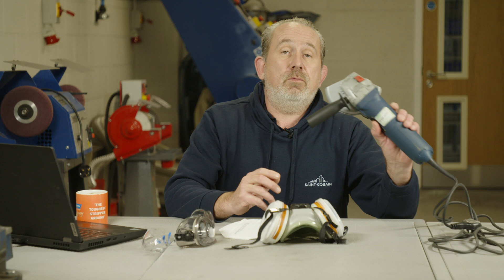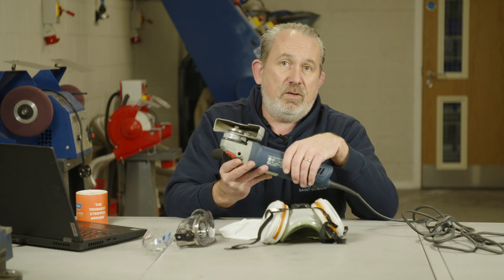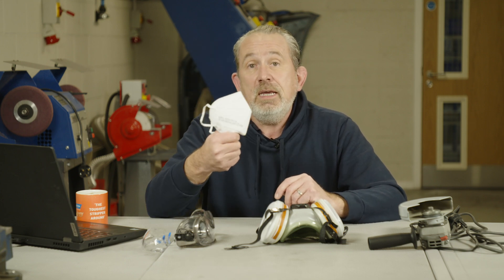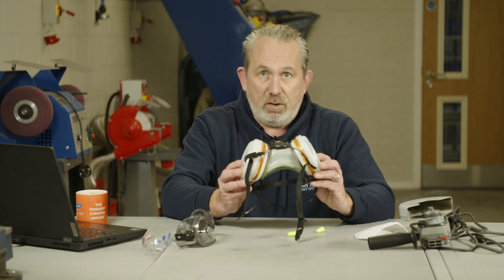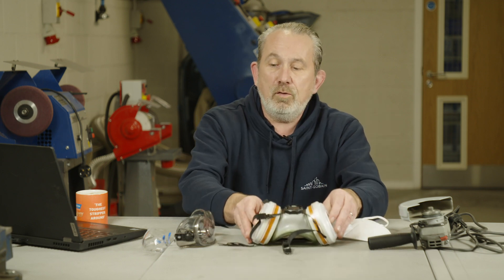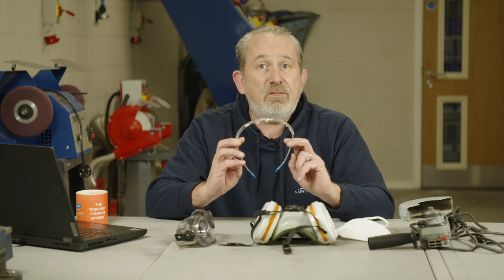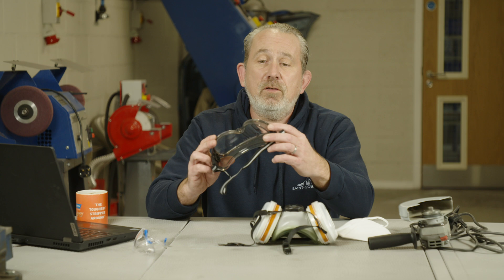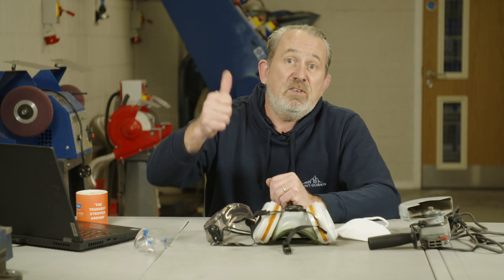ASK THE EXPERT: How to stop dust from an angle grinder?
There's no doubt about it, using an angle grinder creates dust and airborne particles, no matter what you're cutting or grinding, or which disc you use.

In this video, Paul our Norton Application Engineer gives some great advice on how to protect yourself from dust depending on the job you're doing.